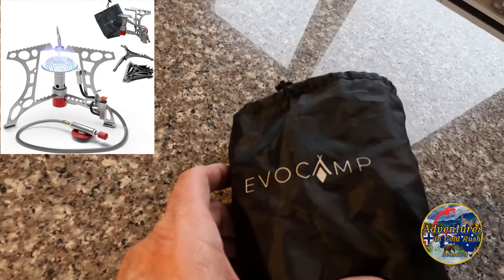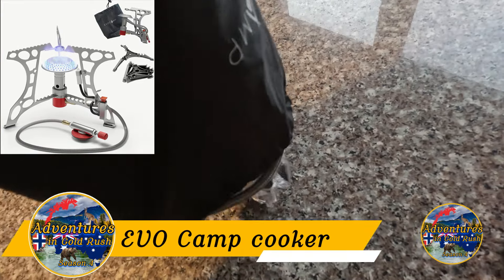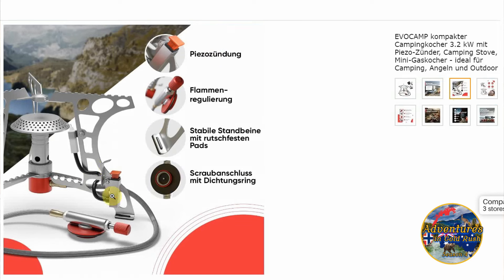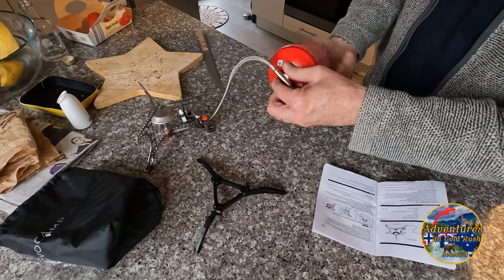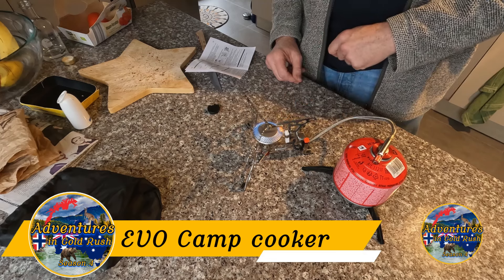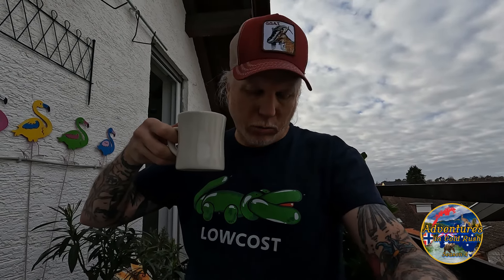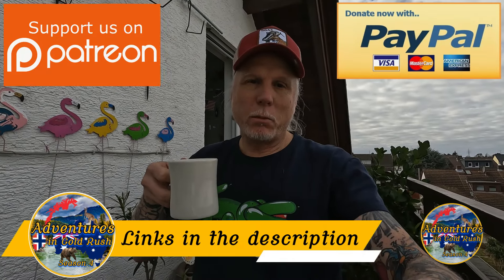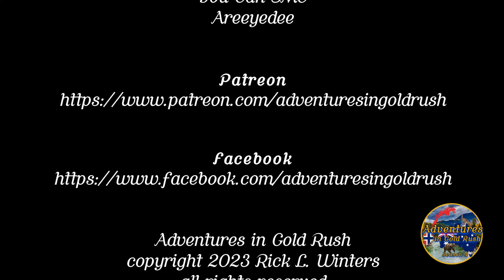Adventures in Gold Rush - EVO CAMP cooker review (SE04EP08)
In Season 4 Episode 8 of Adventures in Gold Rush 🧈 we. review the EVO CAMP cooker. A great tool for light weight cooker for your backpack.

This year we are going on a three month expedition across Norway with a few surprises countries along the way. Some come join us on our adventure 2024.

Opening and ending credits music:
You Can SMC by Areeyedee
LISTEN ON 👉 SPOTIFY:  👇👇👇